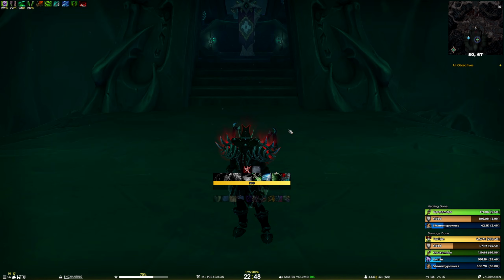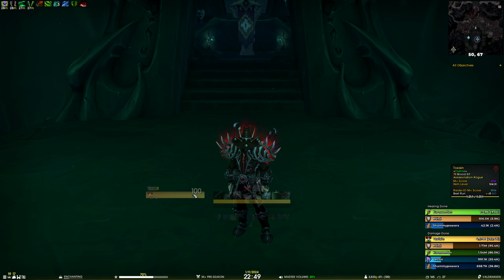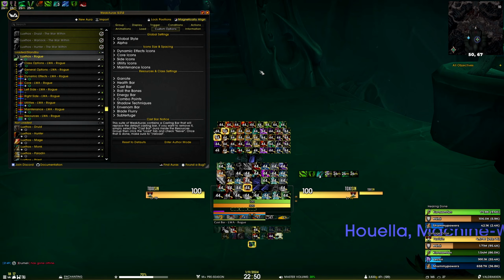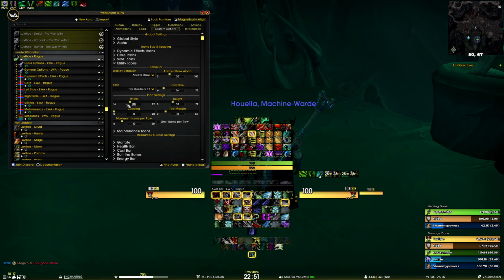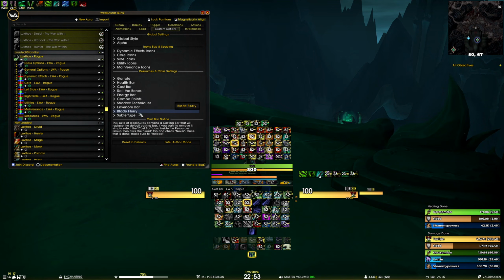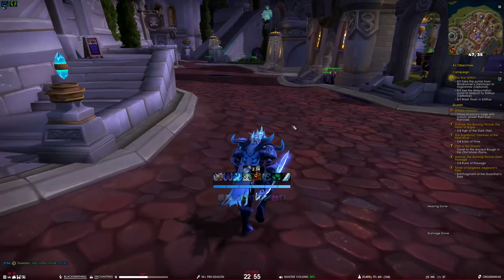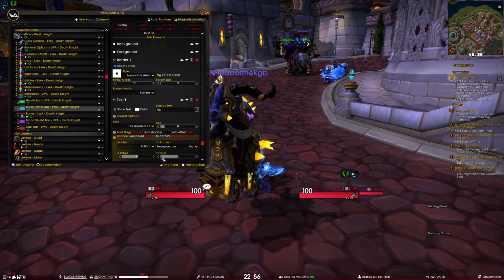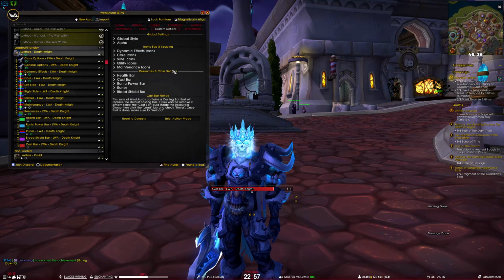Upgrade Luxthos WeakAuras with ToxiUI (Full Setup Guide)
Learn how to set up Luxthos WeakAuras to match the clean style and layout of ToxiUI!
This updated guide covers anchoring, castbars, custom options, and more.

⚠️ If you're not running 1440p, you may need to adjust the group scale manually.

⏱️ Timestamps
00:00 Intro
00:20 Disclaimer
00:51 Anchoring
01:45 Disabling Castbar
02:02 Custom Options
04:43 Offset Resource Text
05:09 Reminder
05:20 Alt Characters
07:00 Updating WeakAuras
07:29 Outro